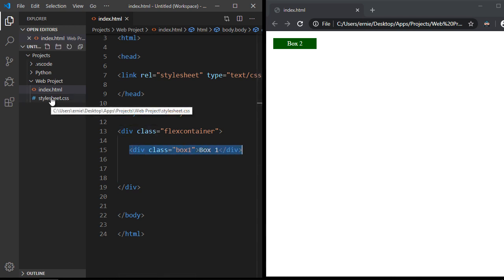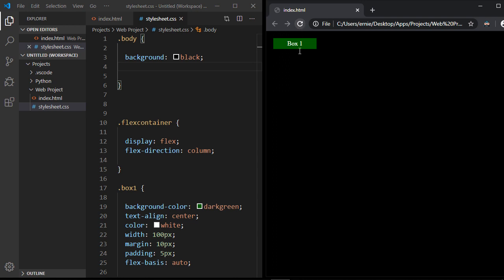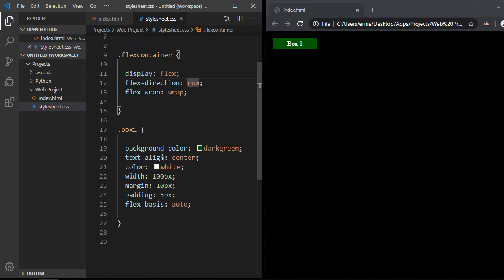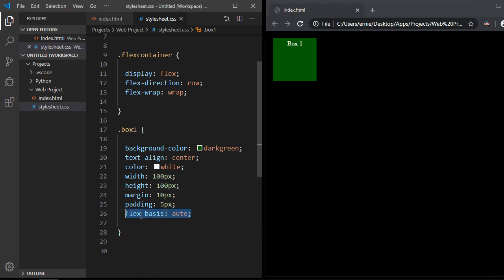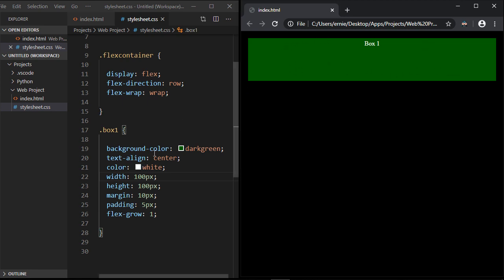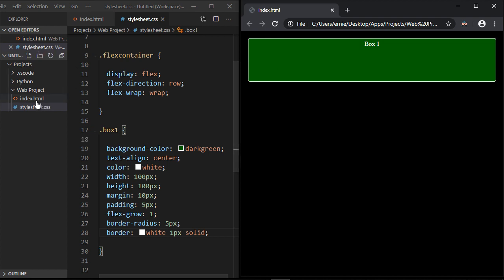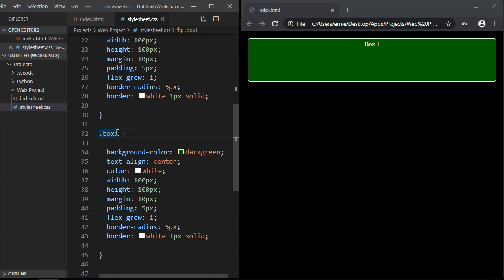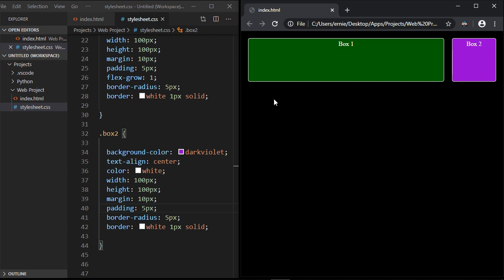CSS Flexbox Tutorial - 9 - Layout Part 1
In this video we will create a layout using flexbox.